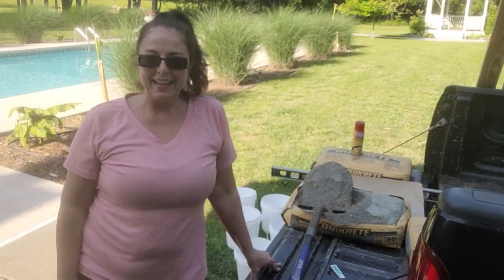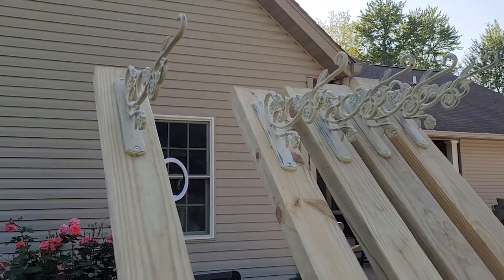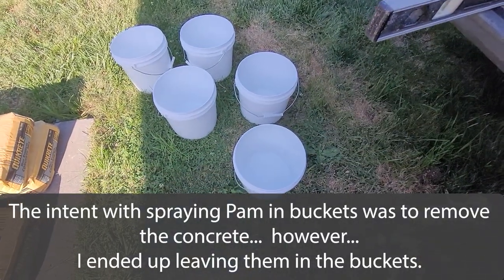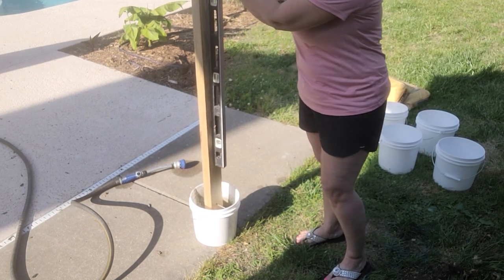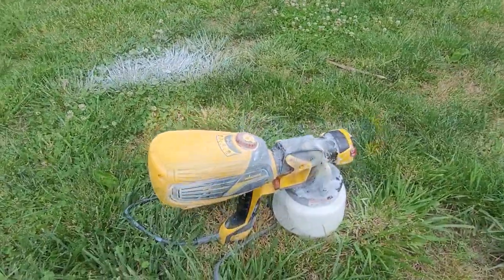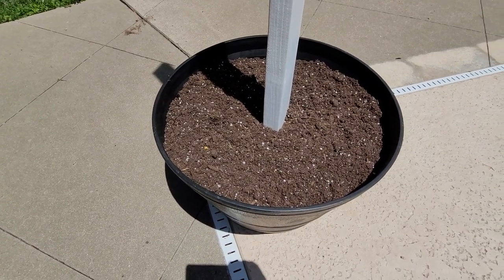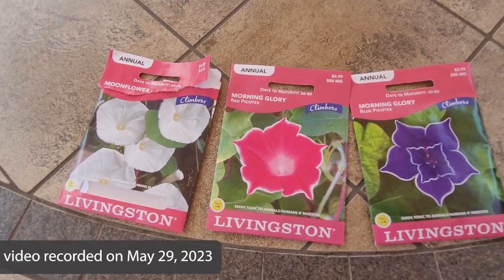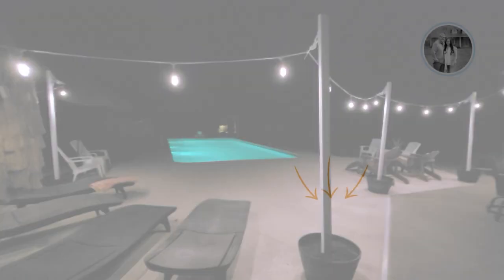DIY - Outdoor Light Feature for Our Pool Deck with Moonflowers That Will Benefit my Garden!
In this video, I will show you a DIY on how we created a multifunctional outdoor lighting feature that will also benefit my garden by me planting MOONFLOWERS at the base so it can trellis up the 2'x4'x8'  posts we created in the whiskey barrel planters. Moonflowers are known to attract moths, including the hummingbird moth aka Sphinx Moth aka Hawkmoth, which lay the eggs for the dreaded Hornworm. Hornworms are known to quickly decimate your tomato and pepper crops. The plan is to lure these moths to the Moonflowers with the hopes to leave my tomato & pepper plants alone.
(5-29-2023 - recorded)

My Cost For This Project:
5 - 2x4x8 treated wood   = $4.78 ea ($23.90) 3 bags Quikrete (80 lbs) = $5.48 ea ($16.44)
3- Resin Whiskey Barrel Planter - 22.5” - $13.99 ea x 3 = $41.97

3 - Moonflower seed @ $1.89 ea = $5.67 2 - Morning Glory Red seed @ $2.99 ea = $5.98 2 - Morning Glory Blue seed    @ $2.99 ea = $5.98

*Total out-of-pocket cost for me with this project = $99.94*

*Free Items:*
2 strands of Lights – (we had) – Free
5 – 2 gallon buckets – Free
2 – Resin Whiskey Barrel Planter (we already had)– Free
5 plant hangers - Free